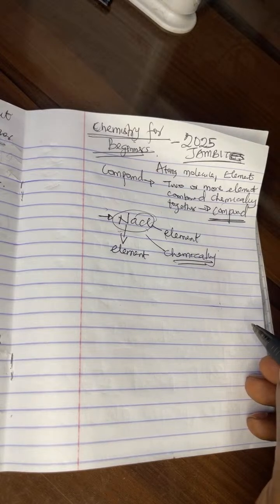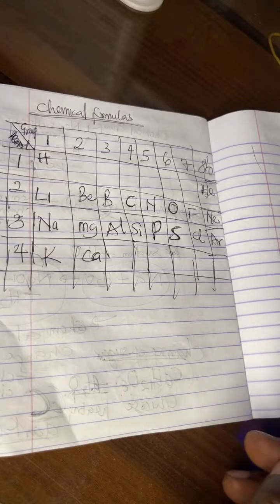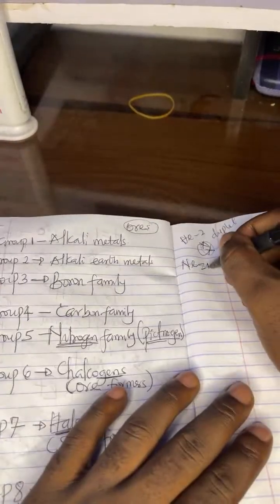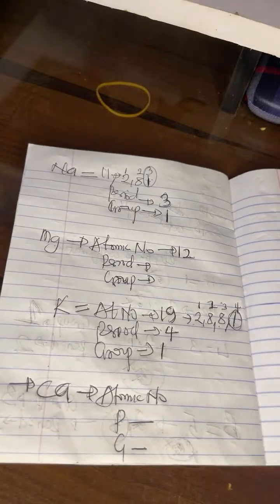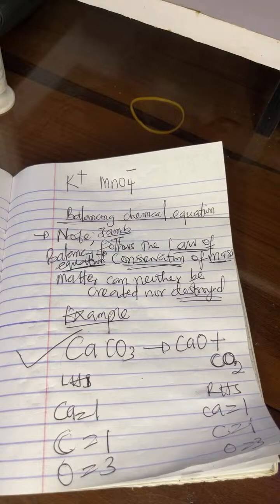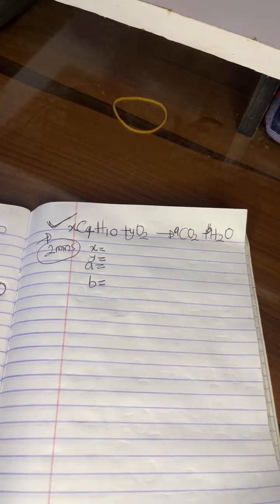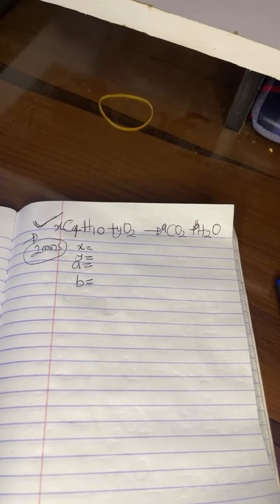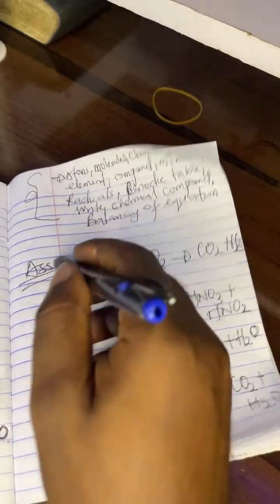2026 JAMB CHEMISTRY FOR BEGINNERS- Atoms, elements, balancing Equations, etc .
This video entails all you need to know if you are beginner and you don’t know anything in chemistry.

This video entails;

1. What is chemistry
2. What an Atom, molecules, elements, compounds, mixtures.
3. How to write chemical compounds
4. How to balance chemical equations.
5. What is valency, and oxidation number.

IG, TikTok, Facebook; Deechemistrytutor